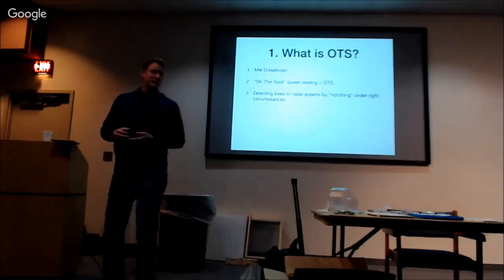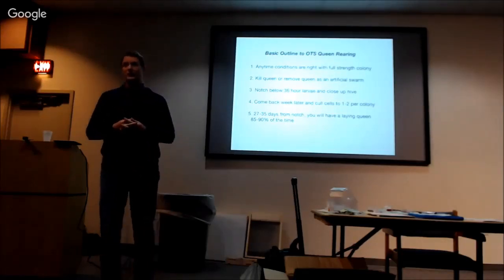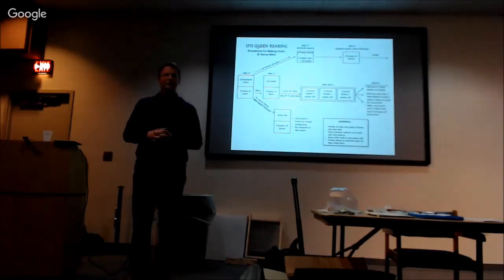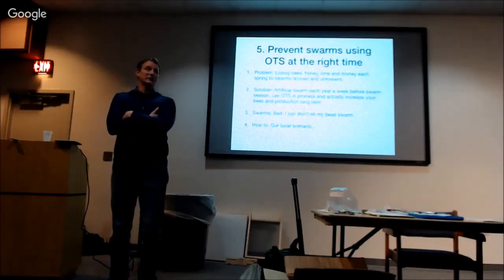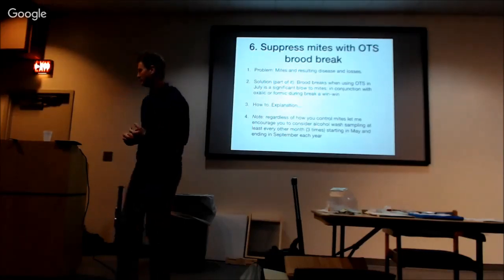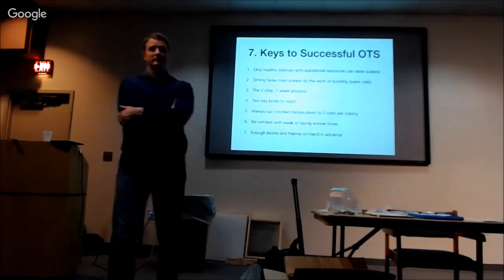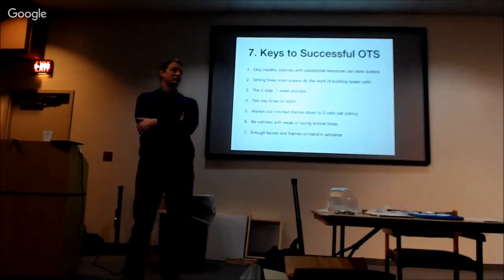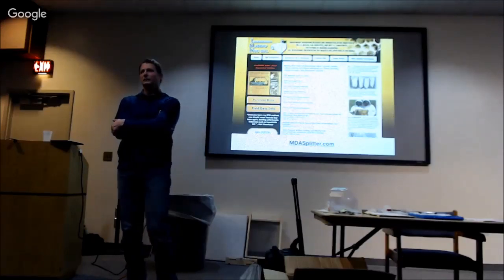John Schwarts speaking about OTS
John Schwarts of and a notable beekeeper in Solon Ohio, spoke about the "OTS" On the Spot Queen Rearing and Beekeeping at the Lake County Beekeepers Ohio